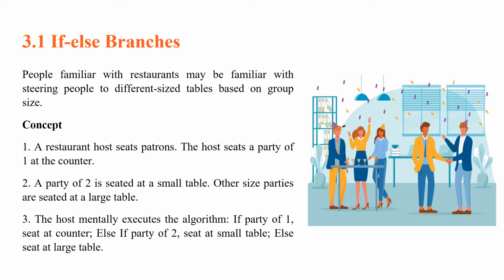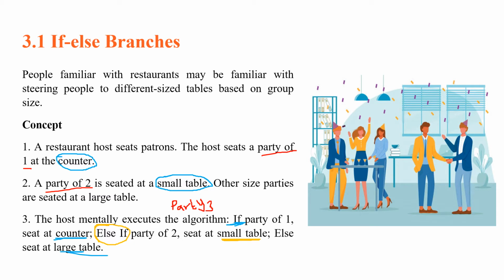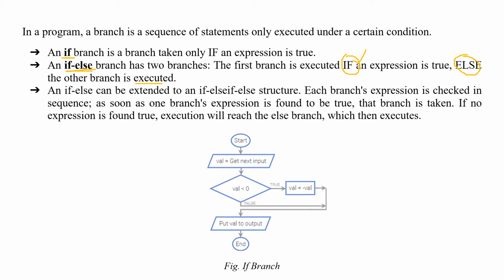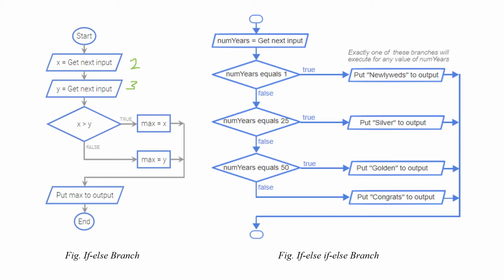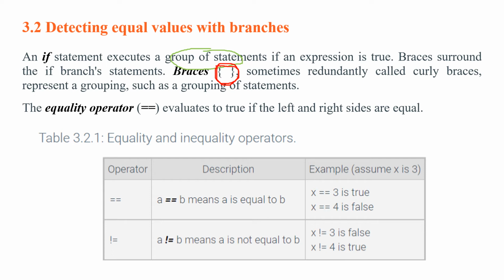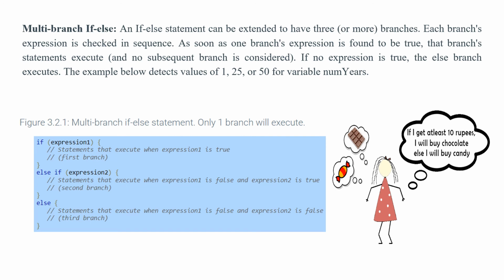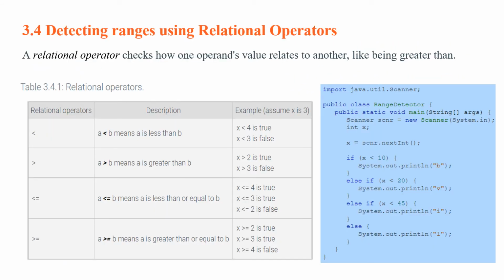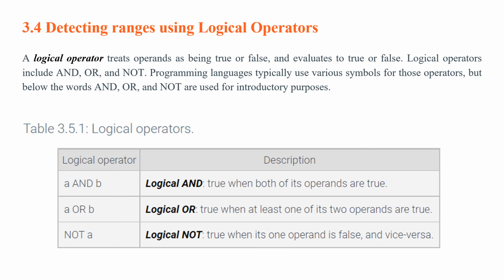L03_3.1_3.6_BRANCHES_If_Else_DetectingEqualValues_Ranges